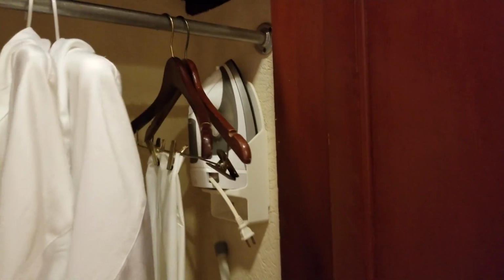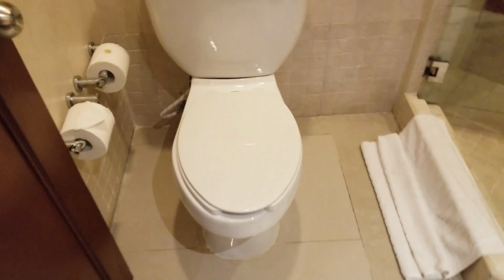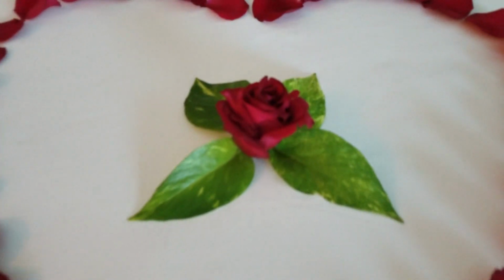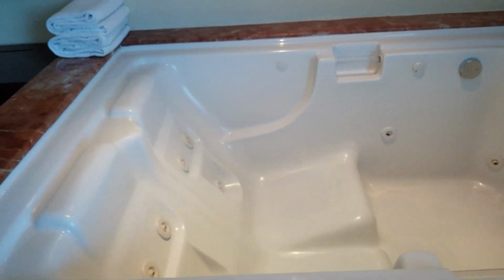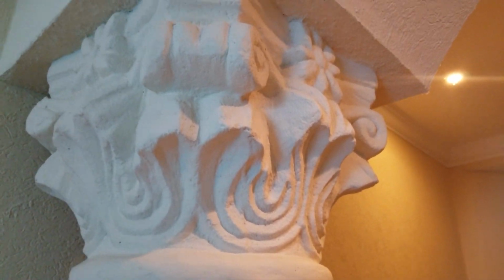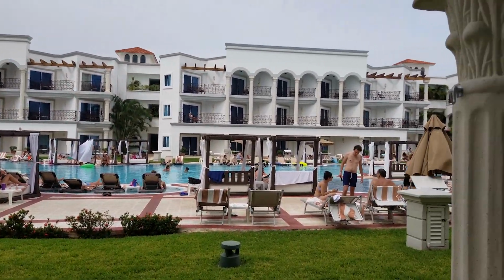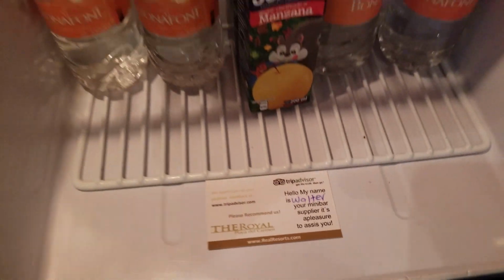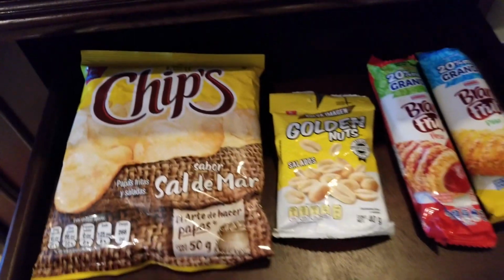Hilton Playa Del Carmen Resort // Junior Suite Ocean Vew // Room Tour 149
Welcome back to the channel. We went to Hilton Playa Del Carmen (the Royal Playa Del Carmen Resort) for our honeymoon. Here is the quick room tour of our Junior Suite Ocean View. This is room 149.